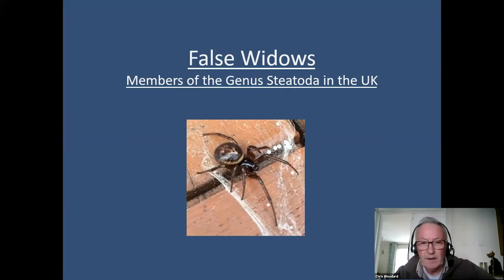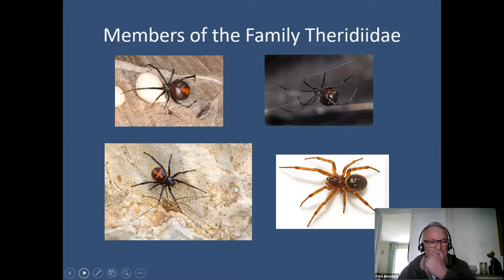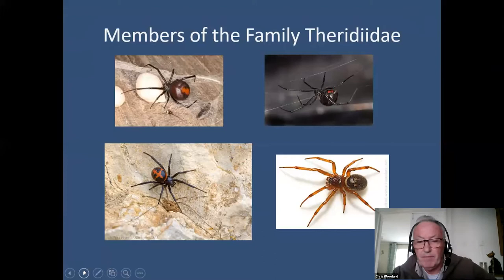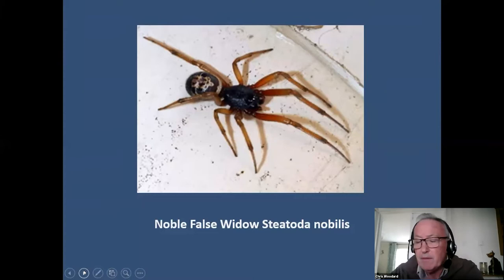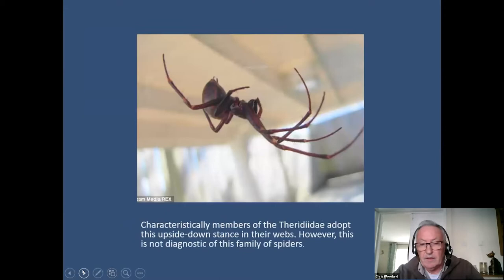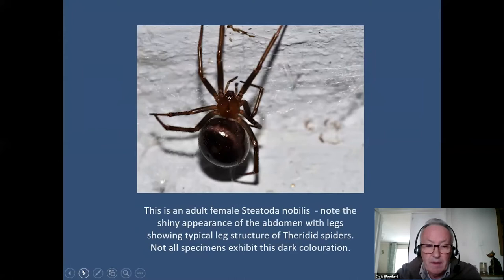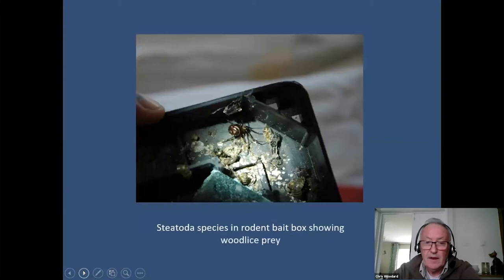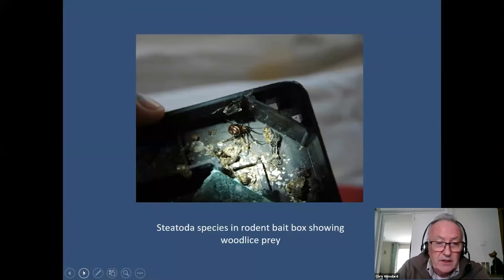Caught in a web - false widow spiders | Digital Forum 11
In this video, Chris Woodard from Chris Woodard Pest Services discusses the new false widow spiders, their impact and management options.

This video is intended for those working in the pest management sector.